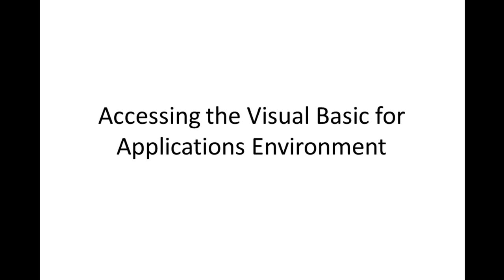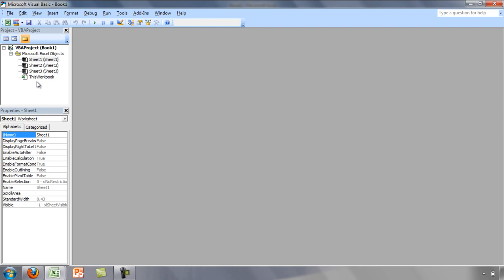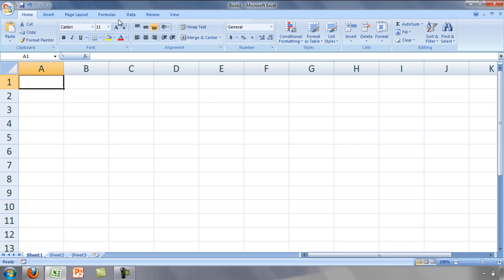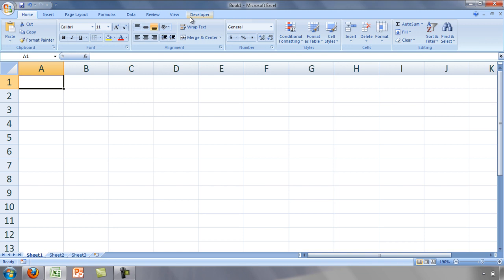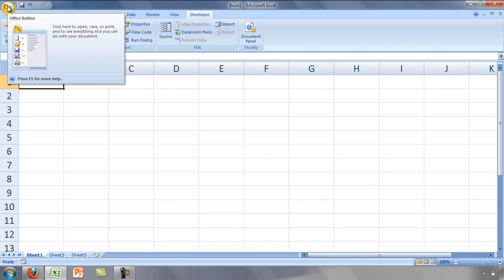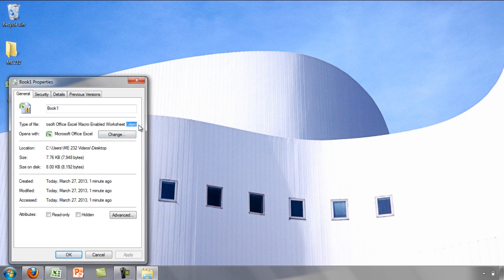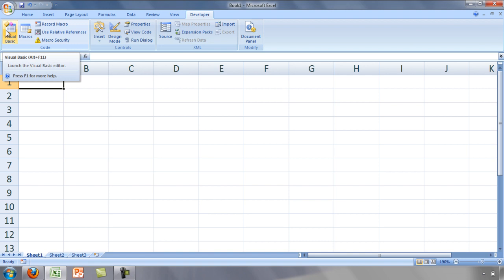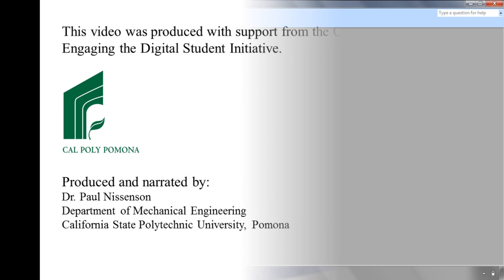Excel VBA Topic 2.1 - Accessing the VBA Environment